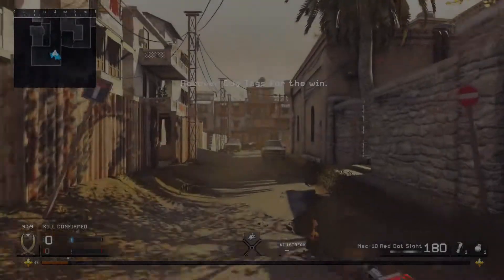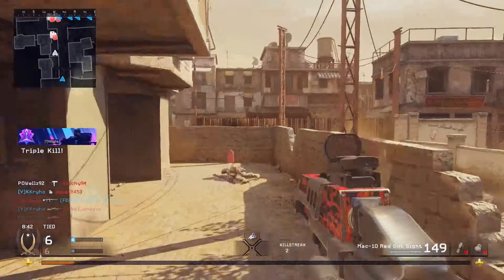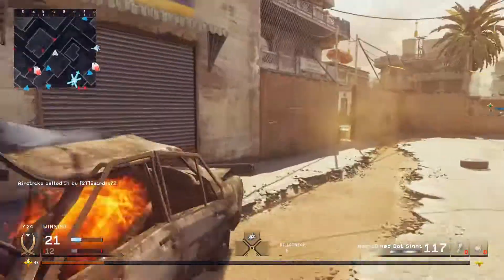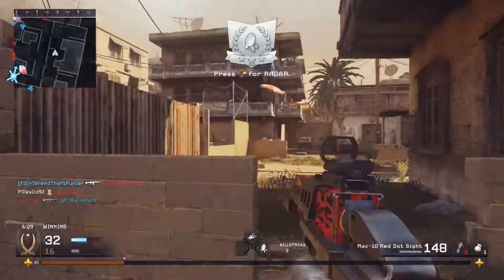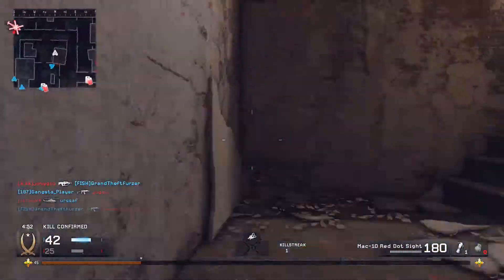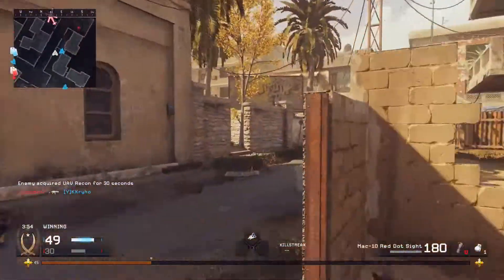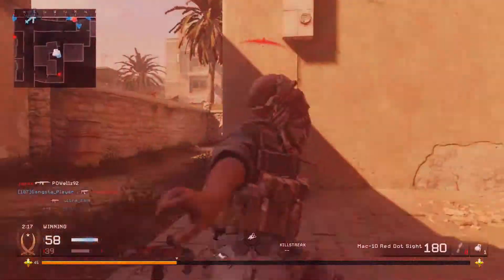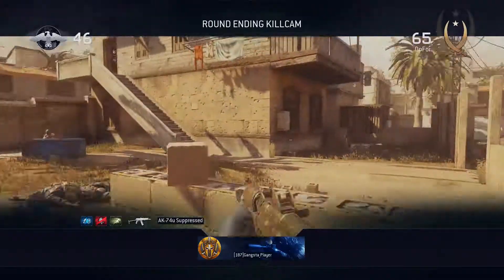MWR ANNIHILATION :: EPISODE 15 :: MAC-10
Modern Warfare Remastered Mac-10 gameplay

Had some good fun using the Mac-10 on Backlot in the 15th Episode of my MWR Annihilation series!